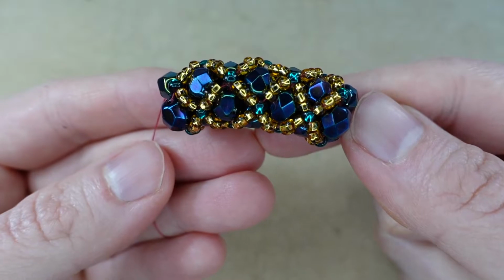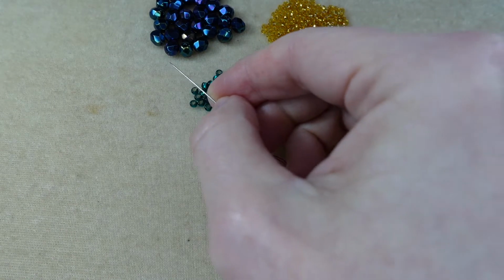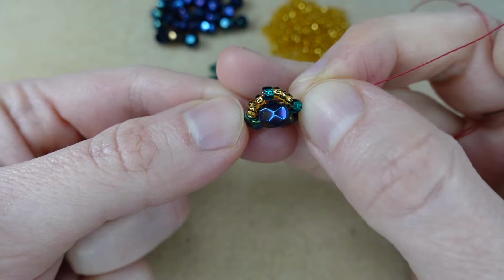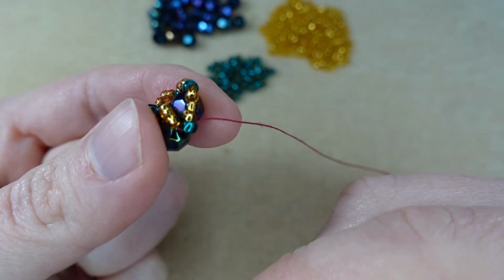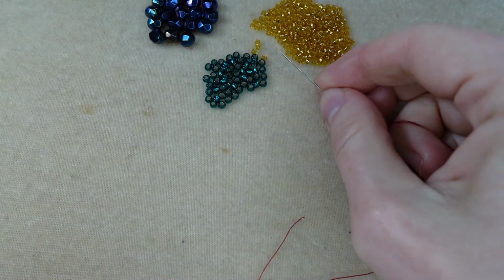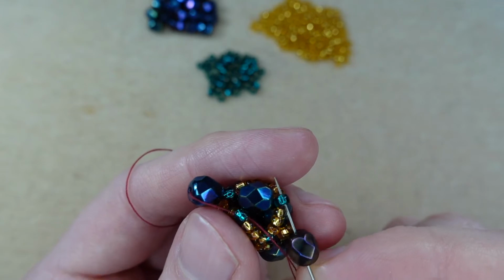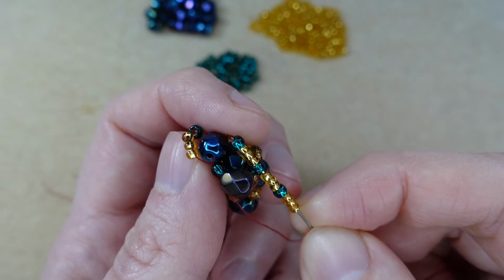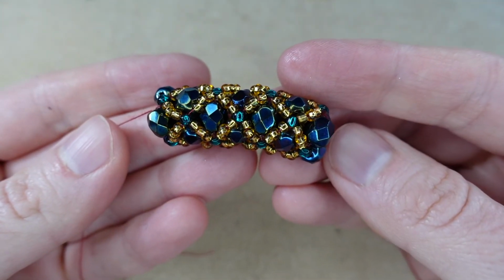Filled Tubular Beaded Netting Stitch - Beading for Beginners #21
Part 21 of the Beading for Beginners series, I show you how to do filled tubular netting.

This is a tutorial for right handed beaders.